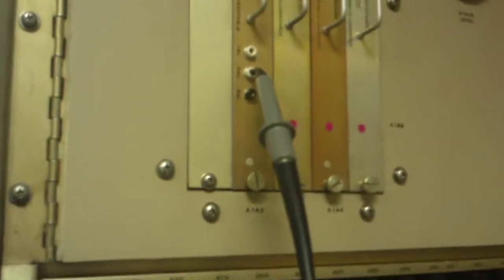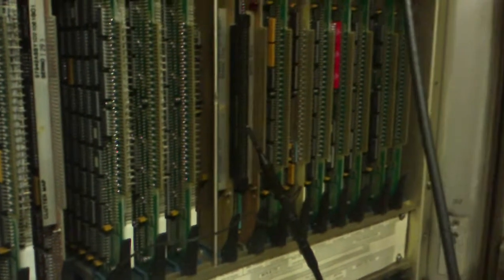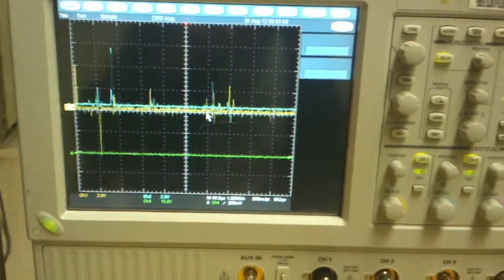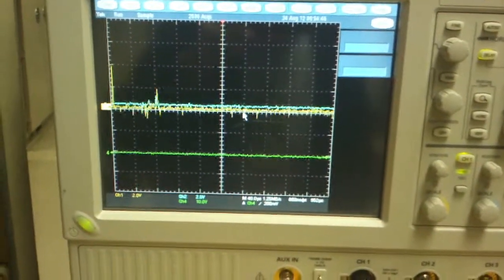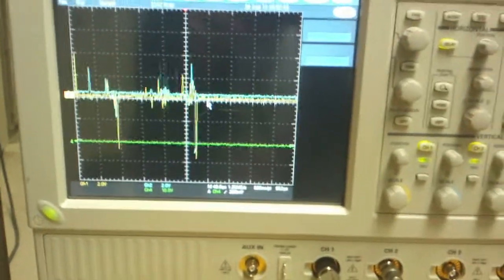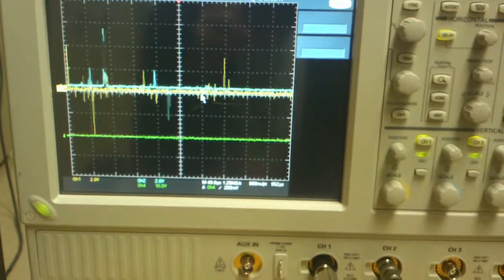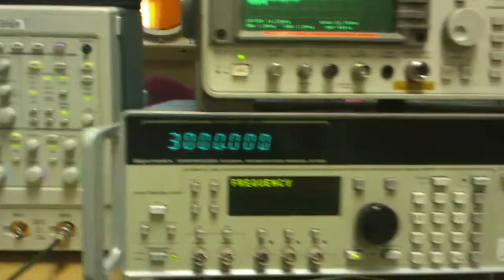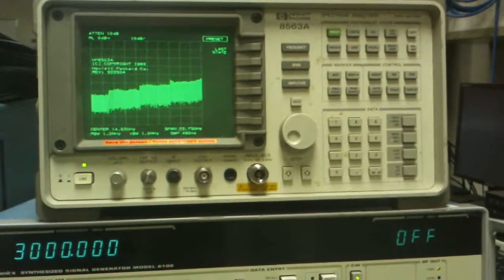ASR-9 Receiver Test